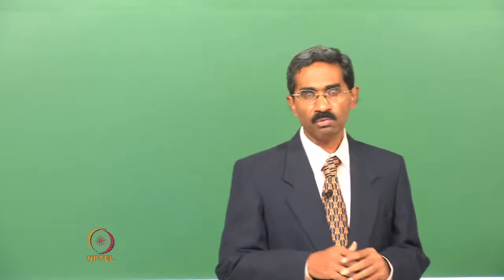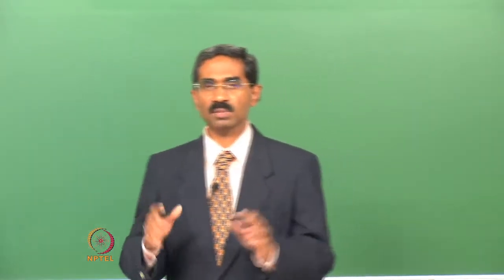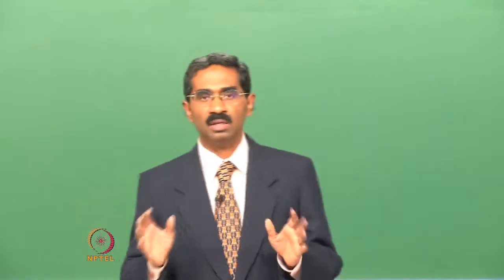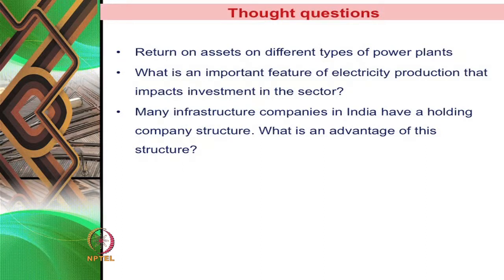Mod-09 Lec-39 Context of infrastructure development-IV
Infrastructure Finance by Dr. A. Thillai Rajan,Department of Management Studies,IIT Madras.For more details on NPTEL